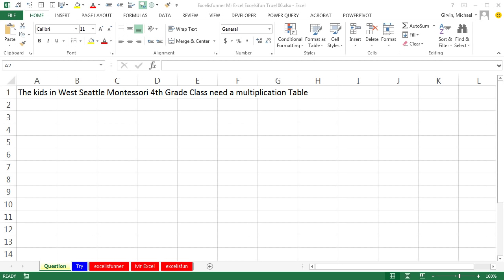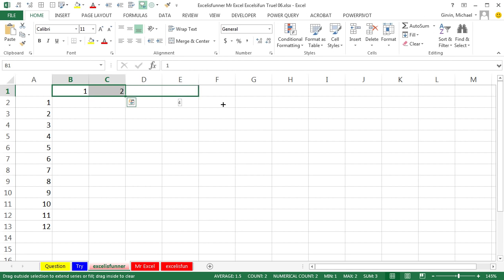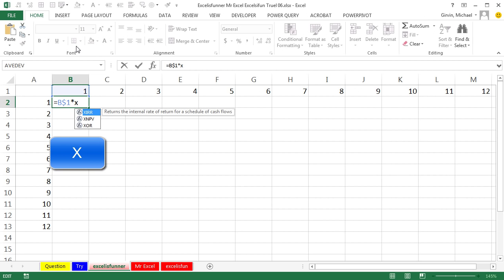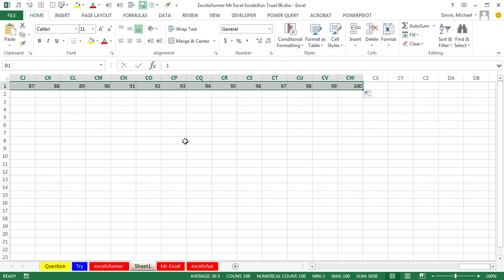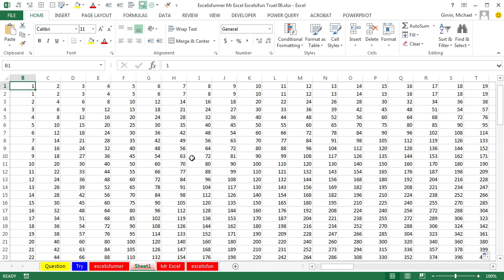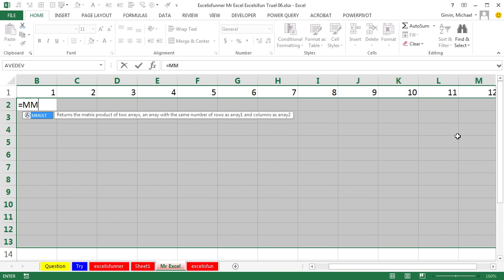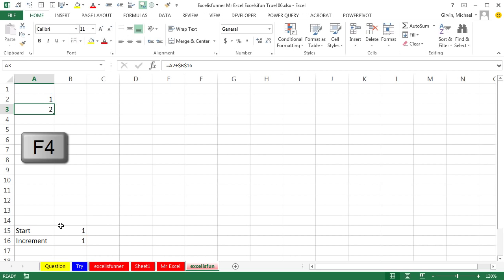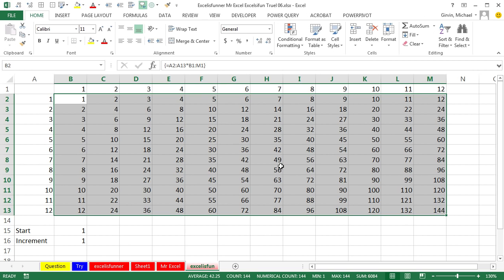Excelisfunner, Mr Excel & excelisfun Truel 06: Multiplication Table for 4th Grade Class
Isaac Excelisfunner Girvin Bill Mr Excel Jelen and Mike excelisfun Girvin show how to create a Multiplication Table in Excel Three Different Ways:
1) (00:01) Video Intro
2) (00:25) Isaac shows how to use a formula that uses Mixed Cell References
3) (03:57) Mr Excel shows how to use the MMULT Array Function
4) (05:27) Excelisfun shows how to create linked factor labels and an Array Formula

Kid shows how to use Excel. 9 year old kid shows how to have fun with Excel.